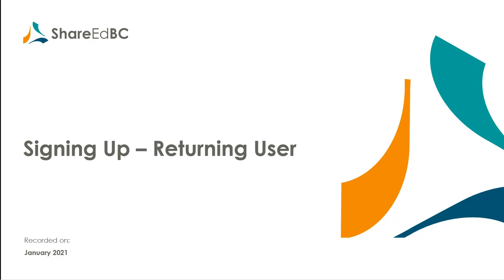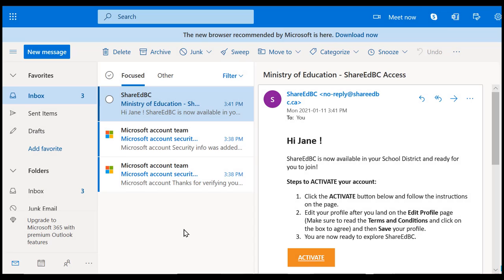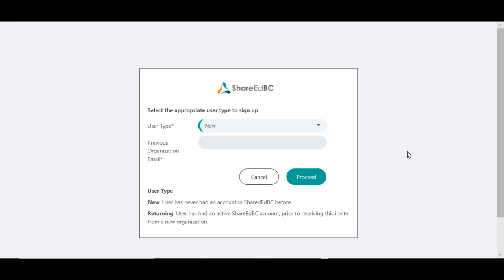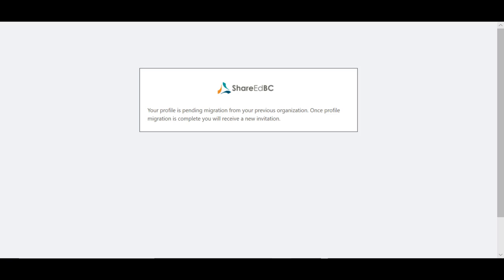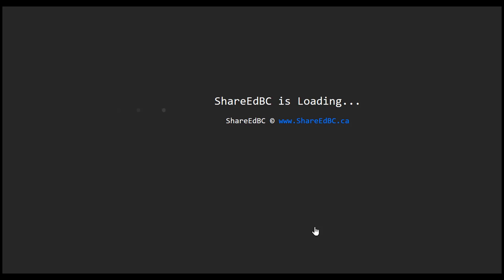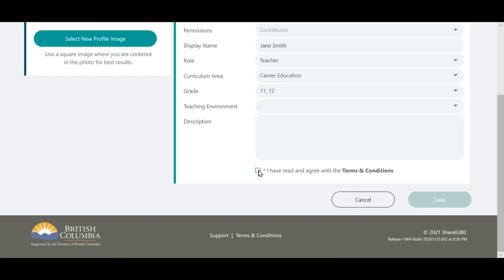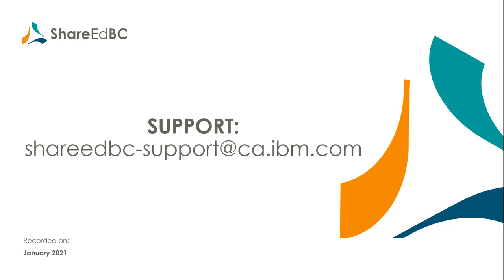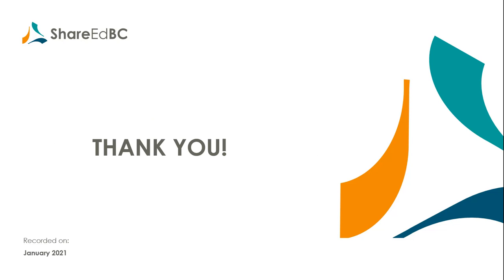ShareEdBC - How-To Video - Sign Up as a Returning User- User Prompted - Jan 2021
This video will walk you through the process for users who are returning to ShareEdBC that have changed email accounts either through the process of changing school districts or you have changed your email account within your current school district. for more information.